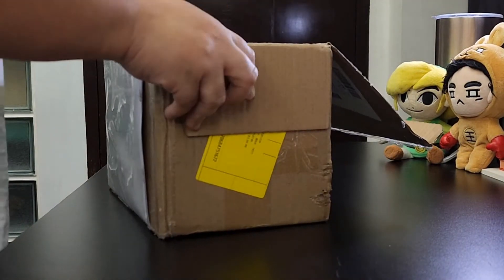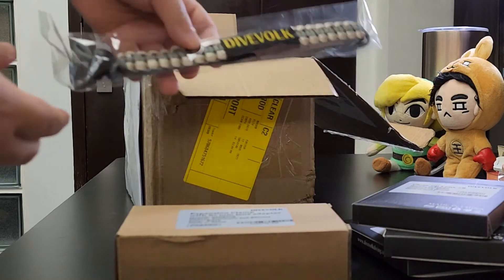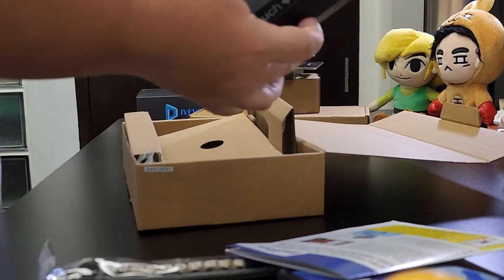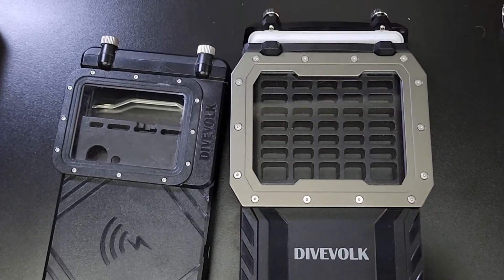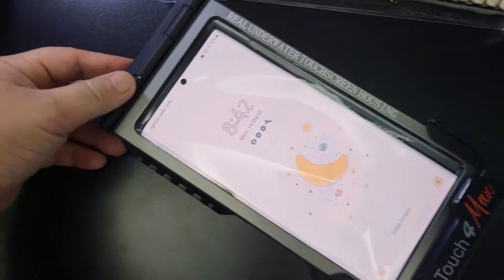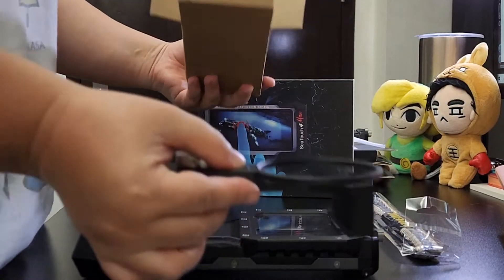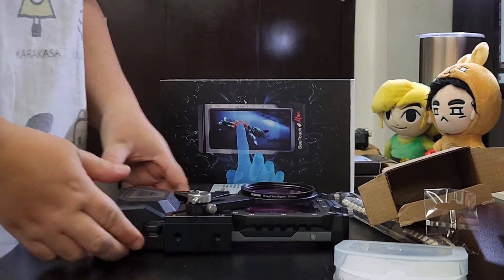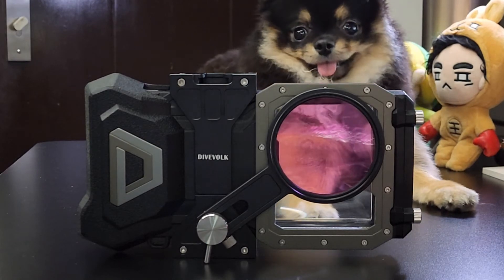Divevolk Seatouch 4 Max Unboxing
This is my unboxing video for the new Seatouch 4 Max underwater casing for mobile phones.